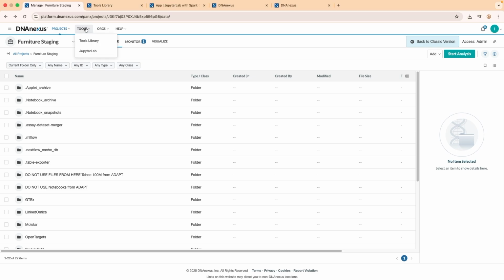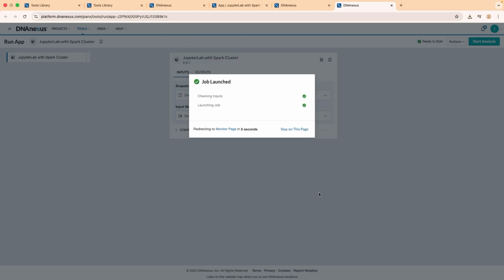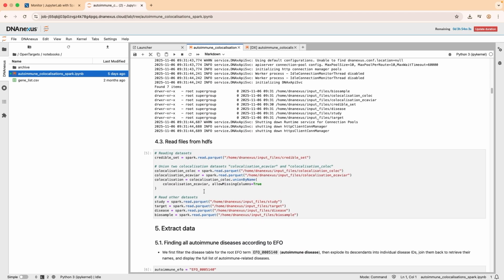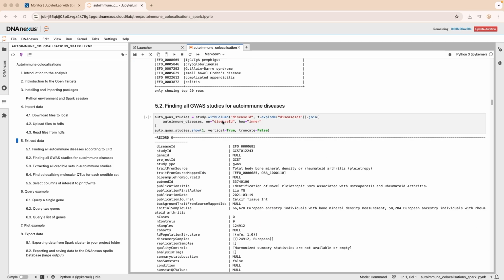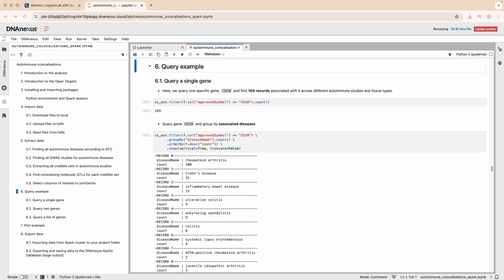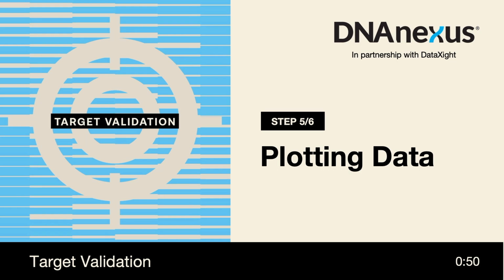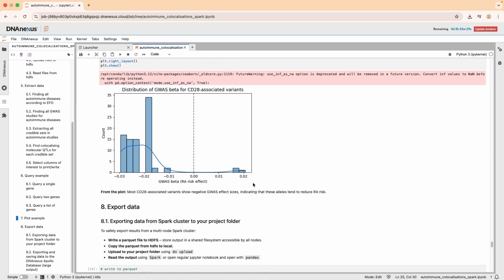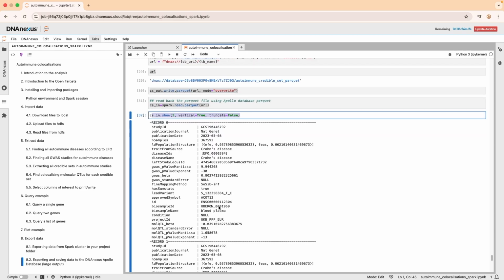Utilizing the Open Targets Dataset on the DNAnexus Platform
Analyze the Open Targets dataset to fuel your discovery pipelines. Open Targets is a public-private initiative led by the European Bioinformatics Institute (EBI) that comprehensively aggregates public data sources for drug discovery.

This tutorial walks through analyzing the dataset natively on the DNAnexus Platform.

00:00 Starting Spark JupyterLab
01:04 Importing the Dataset into Spark
02:01 Extracting Data
02:43 Querying the Results Table for Specific Genes
03:27 Plotting Data
04:17 Export Results